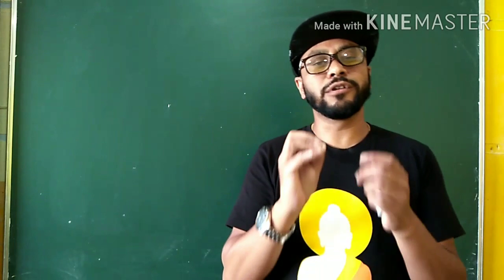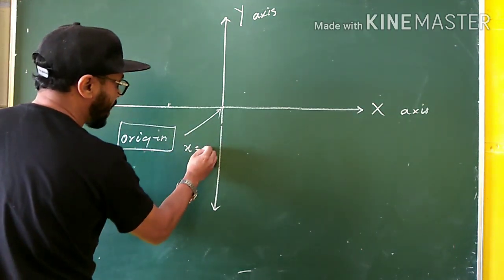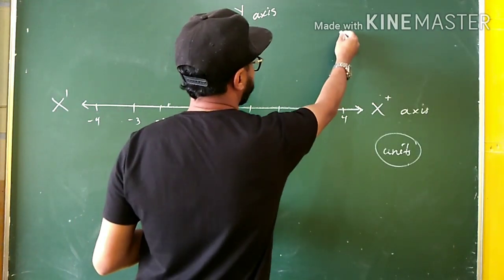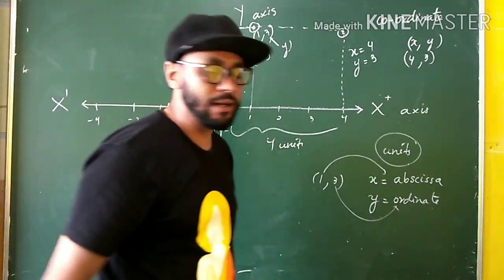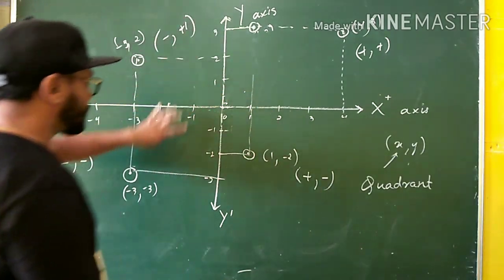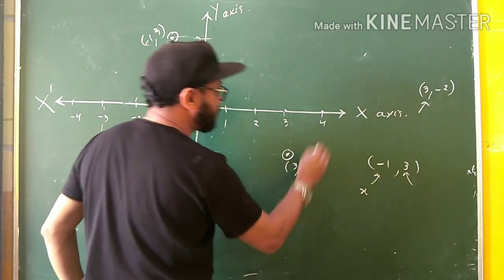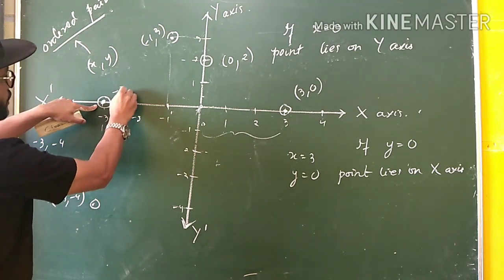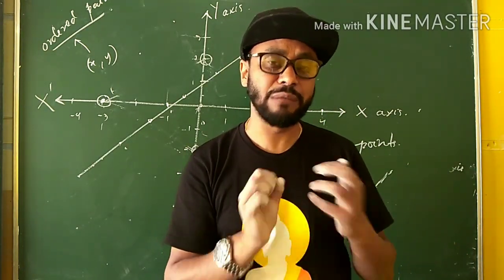Co-ordinate Geometry, Part 1 ,(Introduction, abscissa, ordinate, ordered pairs, plotting of point)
This video helps you to understand the key concepts of coordinate geometry. It also explains related terms like ordered pairs, anaconda, ordinate, plotting of points.